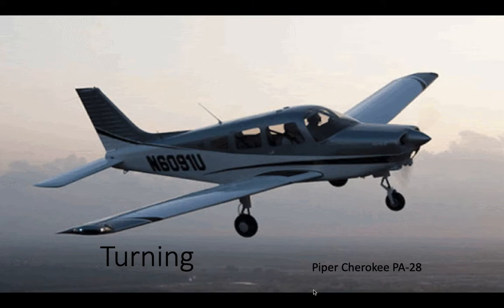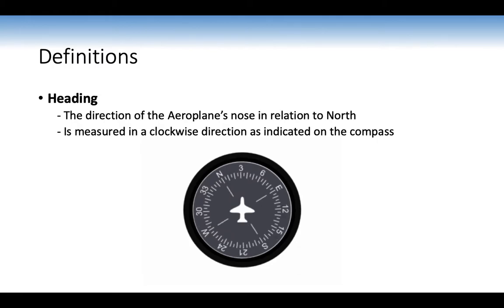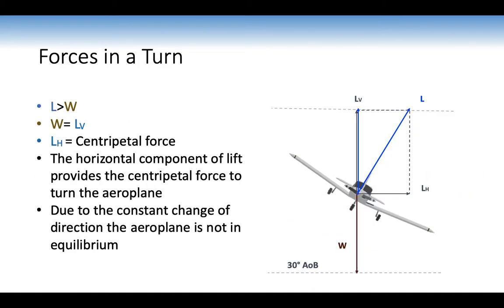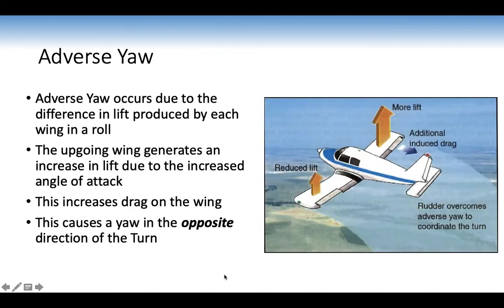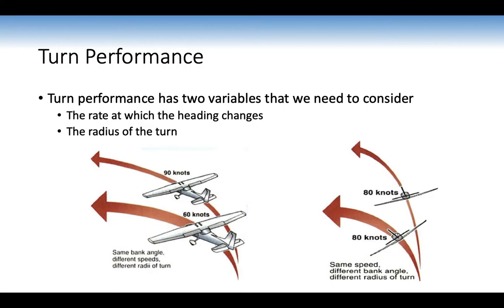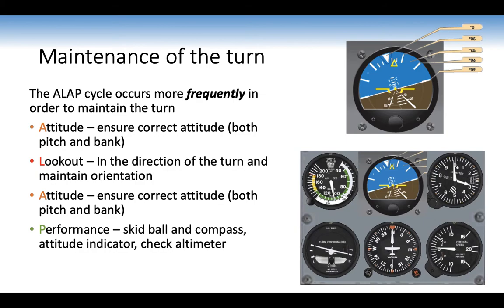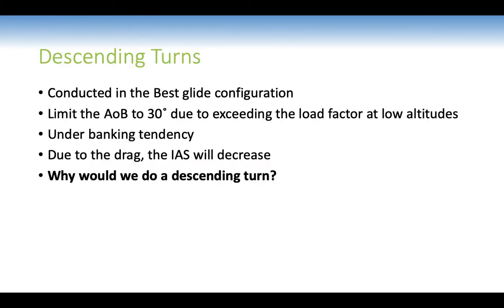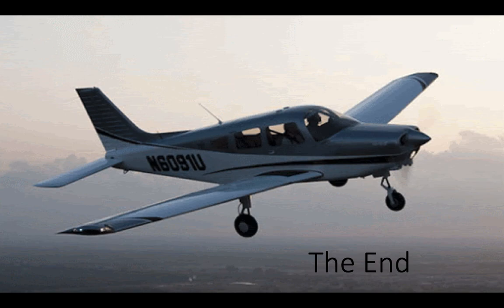Turning - Recreational Pilot Licence - Long Brief 5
This brief aims to teach you the techniques and procedures for the Turning manoeuvre, which is a part of the Recreational Pilot Licence course.